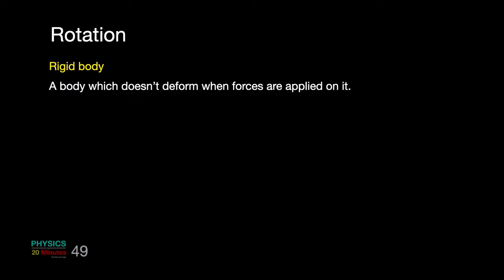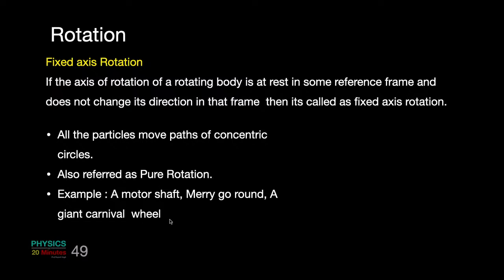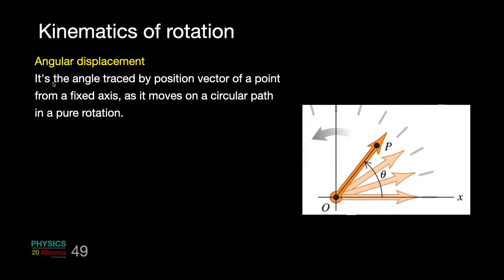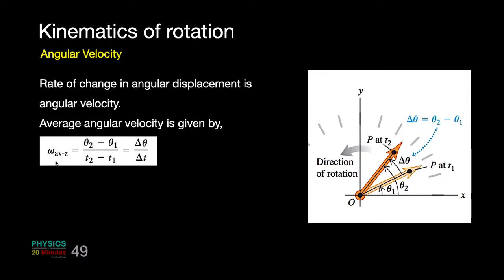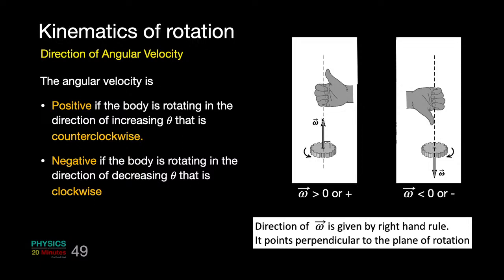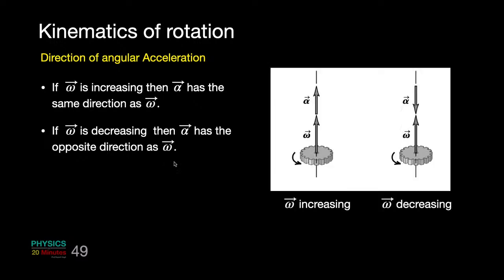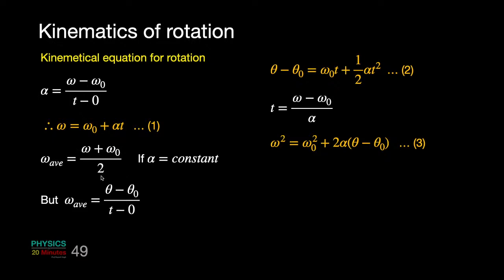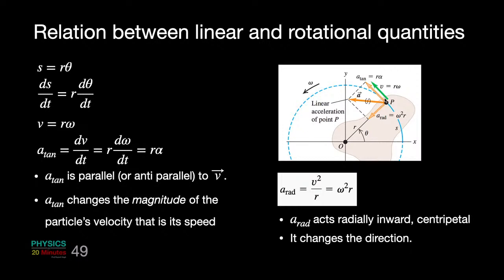49 Kinematics of rotation